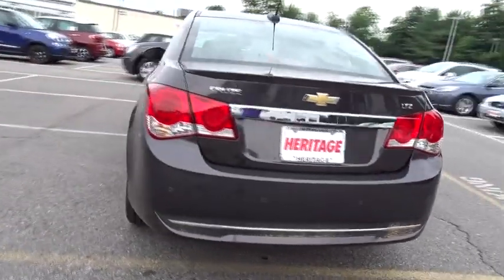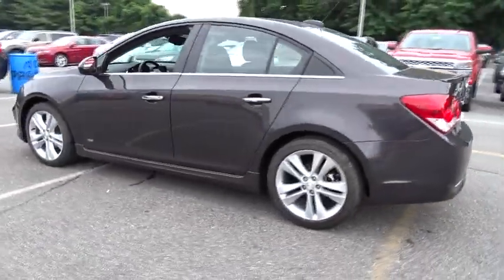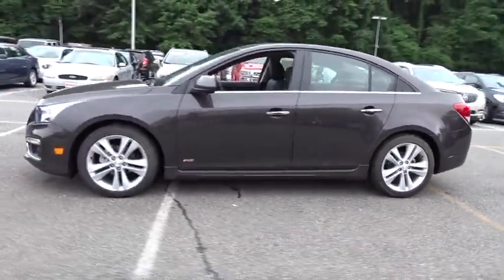2015 Chevrolet Cruze Owings Mills, Baltimore, Westminster, Towson, MD, York, PA AF258485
2015 Chevrolet Cruze
Heritage Chevy Buick Owings Mills: Servicing Owings Mills, MD near Baltimore, Westminster, Towson, MD and York, PA

Heritage Chevy Buick Owings Mills
11234 Reisterstown Rd

BACK-UP CAMERA, LEATHER, BLUETOOTH, SUNROOF, MP3 Player, KEYLESS ENTRY, 38 MPG Highway, SAT RADIO, TURBOCHARGED, ALLOY WHEELS! The Cruze gives you great fuel economy and a reasonable price, with a very stylish look to go with it. It has a strong stance and angled lines, with a split front grille, and headlights that wrap around from the front and end in a point above the fenders. On the inside the cabin is modern, roomy and comfortable. It doesn't feel like the compacts you might be used to and is refreshingly fun to drive. There are 6 different trims available for the Cruze, including the: LS, 1LT, Eco, 2LT, LTZ, and the Turbo Diesel. Standard for all are features such as Bluetooth calling and Touch Controls on the Steering Wheel. The Base Model LS comes with a 1.8L engine that gets 25MPG City and 36MPG hwy with the standard 6-speed manual, or 22MPG City and 35MPG hwy when you opt for the automatic. All models higher than the LS, but below the Diesel come with a peppy 1.4L Turbocharged Engine. The 1LT and 2LT give you your choice of a 6-speed manual with overdrive or an automatic. The Eco comes standard with a special 6-speed manual with triple overdrive, or an optional automatic. Fuel economy varies for these trims based on which you opt for, but the best performer hands down is the Eco with the Manual Transmission that gets an EPA estimated 28MPG City and 42MPG hwy. The top of the line model is the Diesel with a 2.0L engine that has 151hp and gets an EPA estimated 27MPG City and an amazing 46MPG hwy. Standard safety features on all models include Anti-lock brakes, Stabilitrak, Traction Control, and 10 Airbags. Upgrade to the LTZ trim and you get the added visibility of a Rear View Camera. With available Chevrolet MyLink all your apps are located on the 7-inch touchscreen and the available 4G LTE turns the Cruze into a mobile Wi-Fi hotspot. *Internet price includes all current applicable manufacturer rebates and incentives for which not all buyers will qualify (Maryland). Your additional costs are sales tax, tags and title fees for the state in which the vehicle will be registered, dealer processing fee ($299 Maryland), ($649 Virginia, North Carolina), and freight (Maryland only). Any accessories that either you add or are installed by us are additional. Any offers (etc) must be presented upon arrival and cannot be combined with any other offers (etc). Pricing subject to change. Prior sales excluded. See sales associate for details. Price includes: $500 - Northeast Region Select DMA Bonus Cash. Exp. 06/30, $750 - USAA Private Offer. Exp. 09/30, $1,000 - General Motors Consumer Cash Program. Exp. 06/30